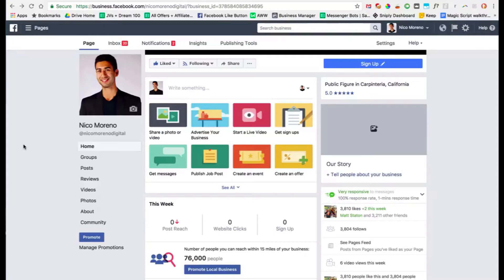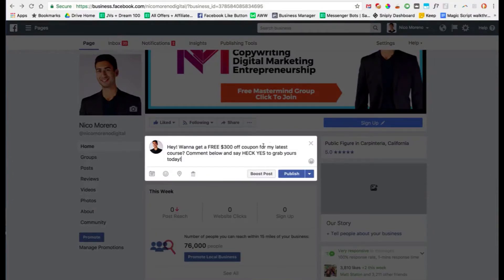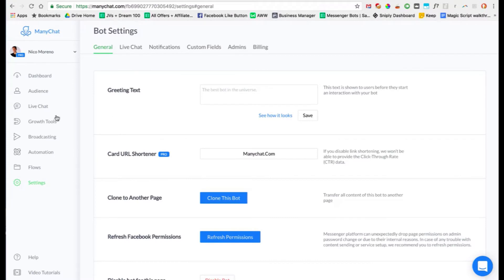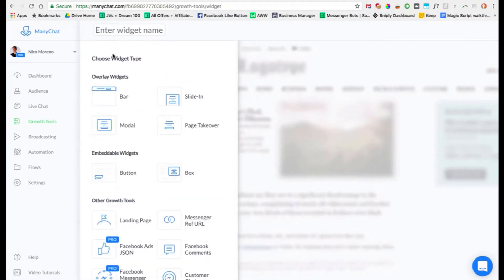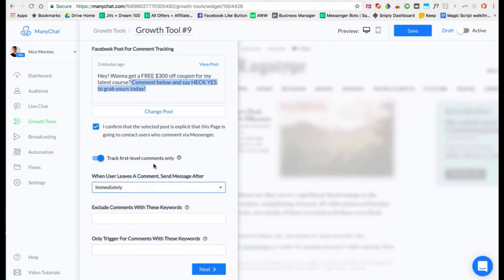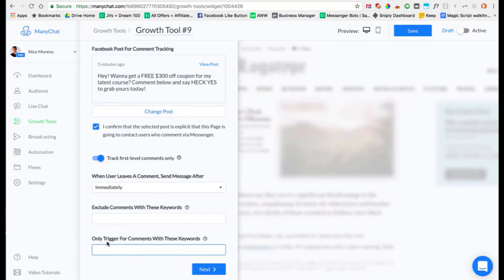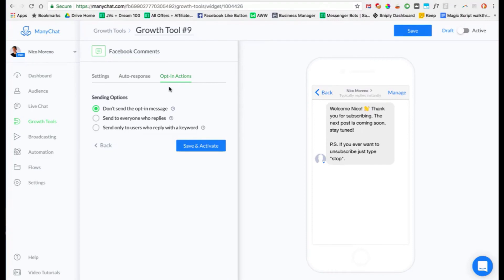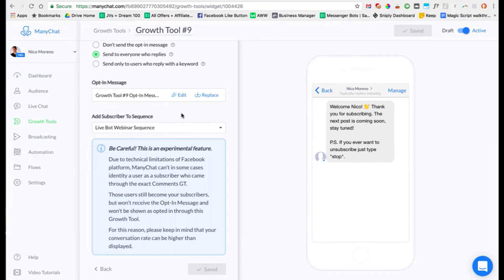How To Hookup A ChatBot to Your Facebook Ad | ManyChat Tutorial | How to Make Money with ManyChat